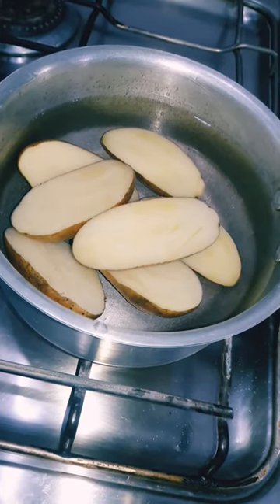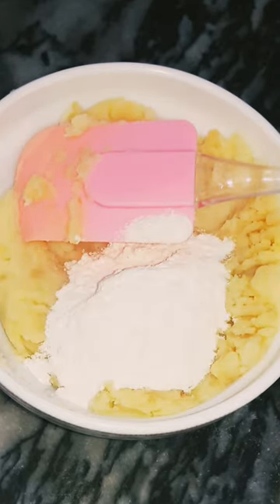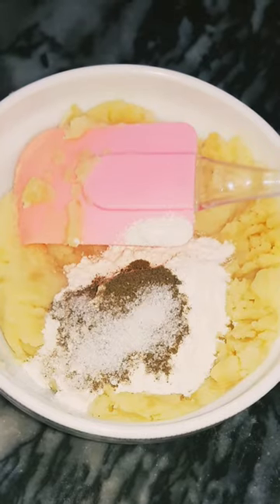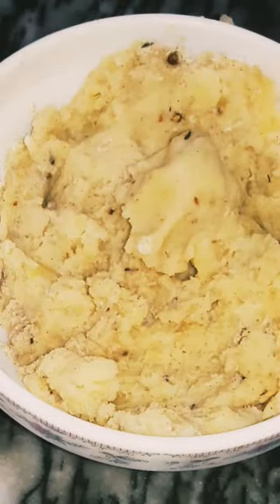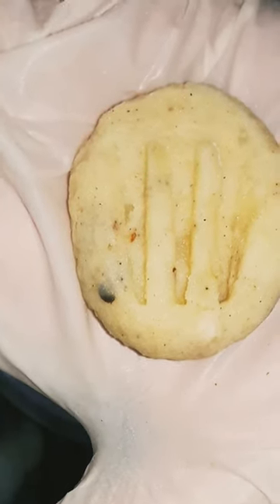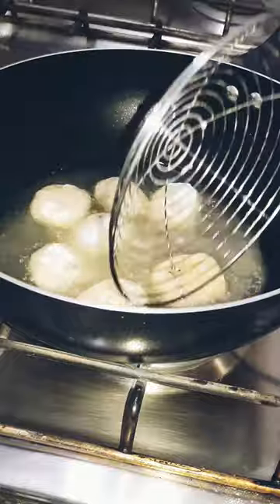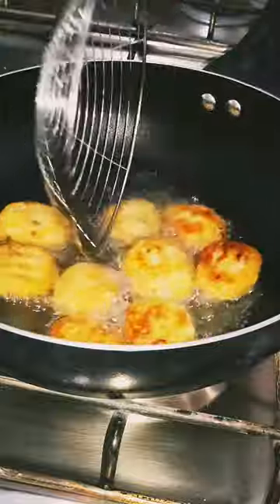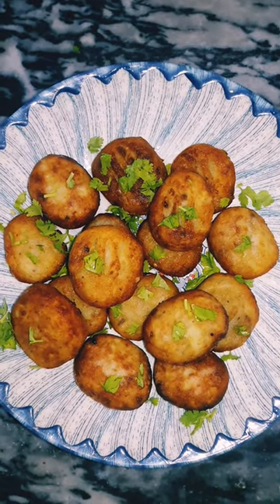Fried Potato Pillows | Crispy Bubble Potatoes | Easy Homemade Recipe by Taha's Kitchenette! 😋❤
Hi, I'm Taha, the lil'chef behind My Gorgeous Recipes, welcome to my kitchen! ❤ I absolutely love cooking and baking! ❤ I love good food that is healthy & delicious! ❤

Today's Recipe :  Fried Potato Pillows | Crispy Bubble Potatoes ! 😋❤

What a quick recipe! 😋❤